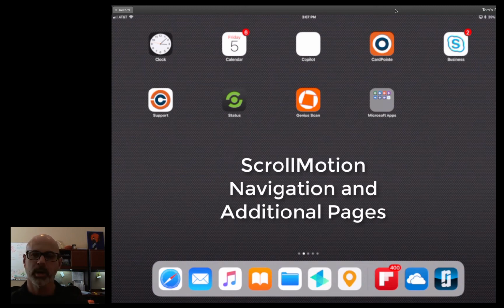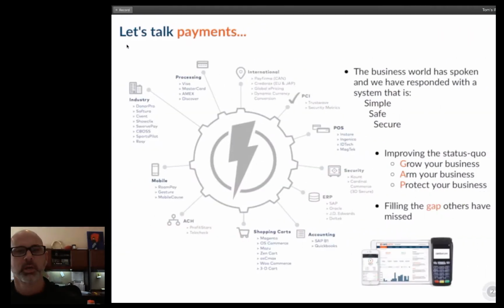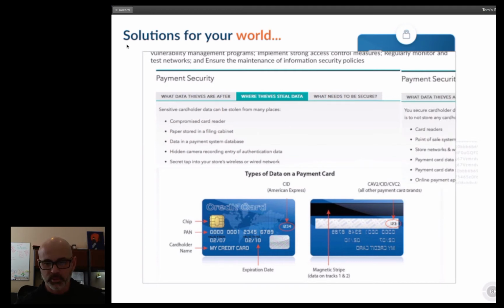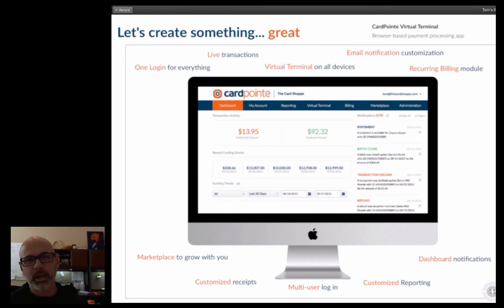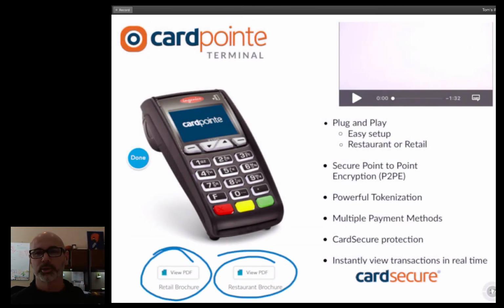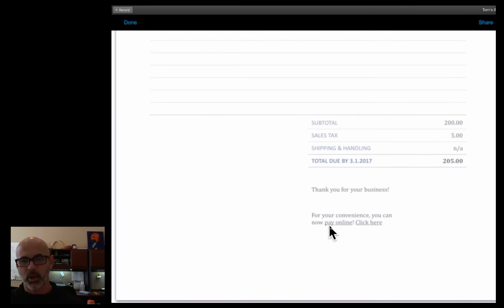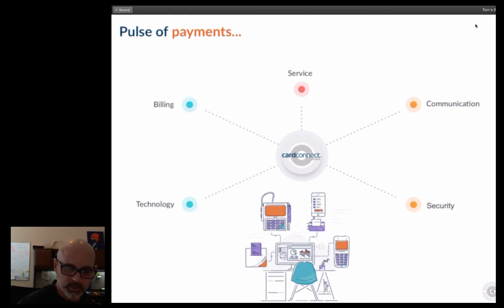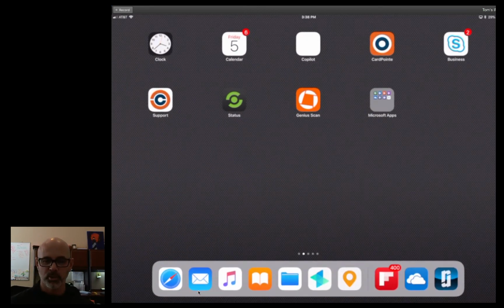ScrollMotion Navigation and Additional Pages - Version 6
How to use ScrollMotion

Table of Contents:

25:53 - Marker
28:01 - Marker
28:04 - Marker